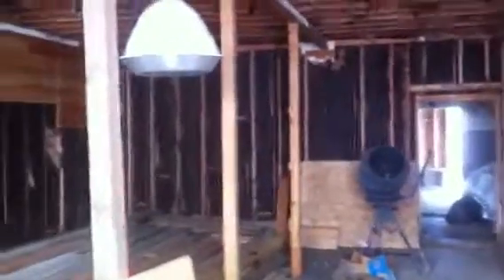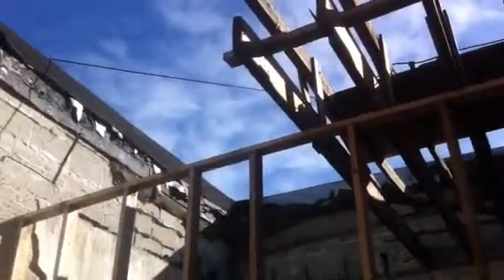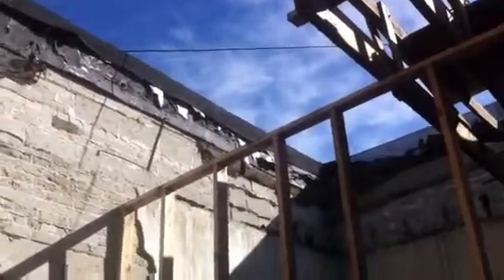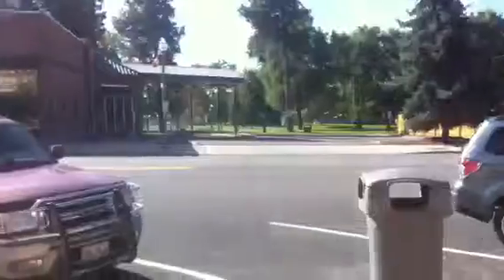109 building 9/21/2013